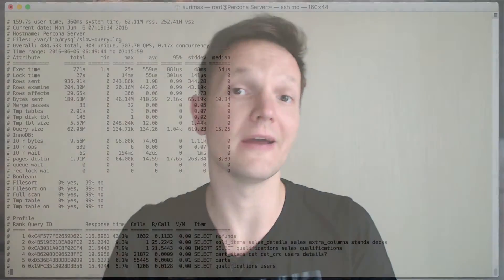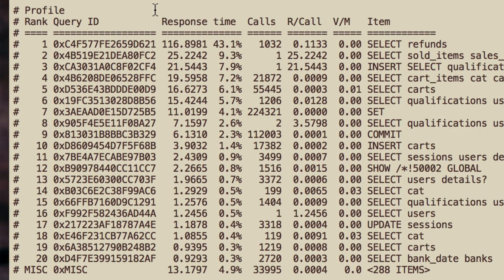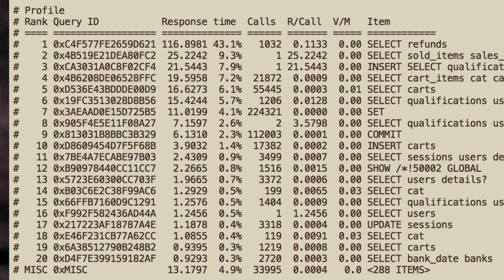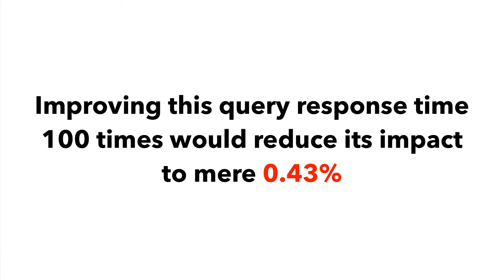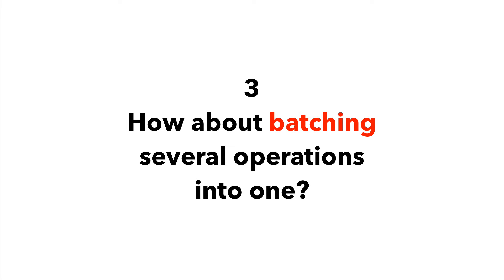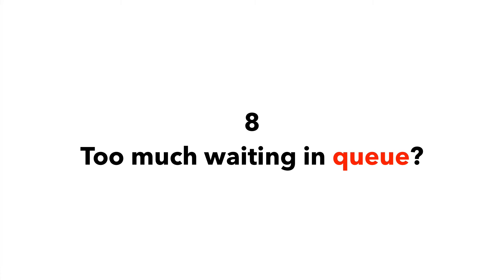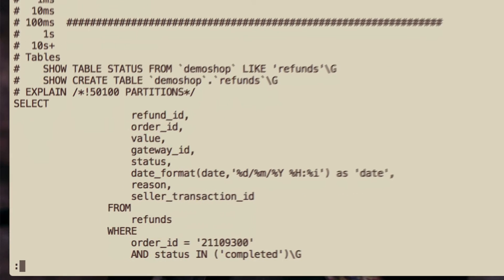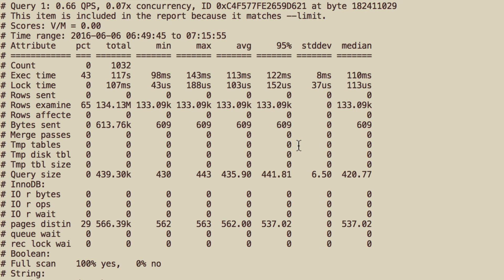Advanced MySQL Slow Query Logging. Part 2: What to do with slow queries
PROPER MySQL Query Optimization starts with PROPER Slow Query Logging session. In this short series you will learn how to do slow query logging and analysis the right way.

In this video we'll go over pt-query-digest report we have prepared in part 1 to understand better how it can be useful for us.